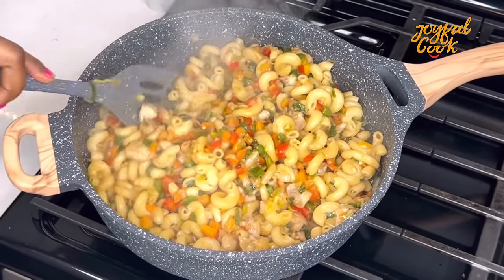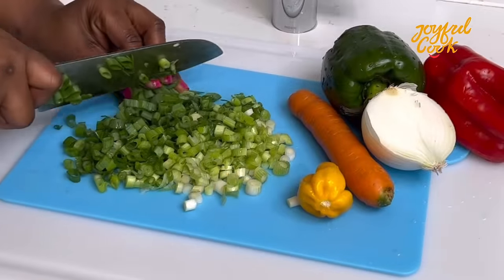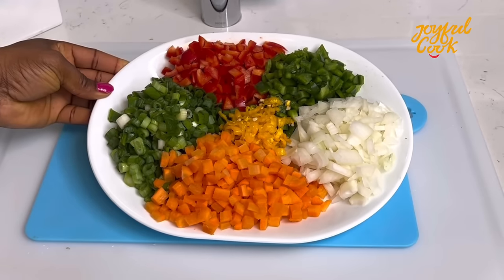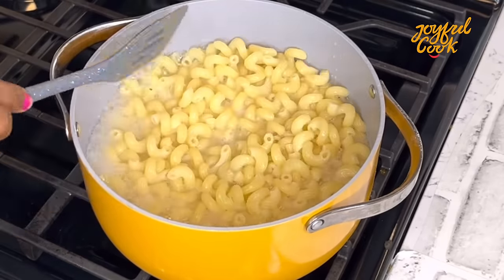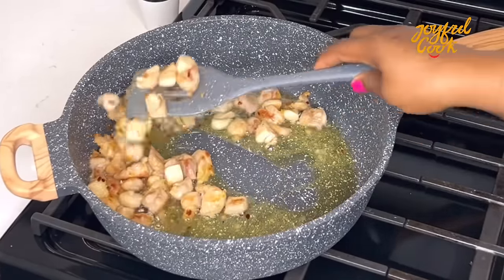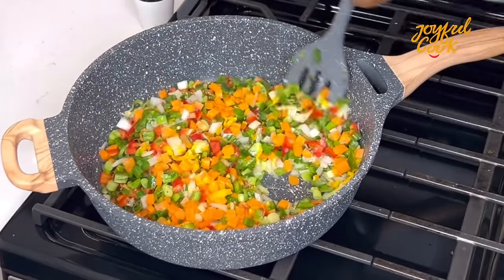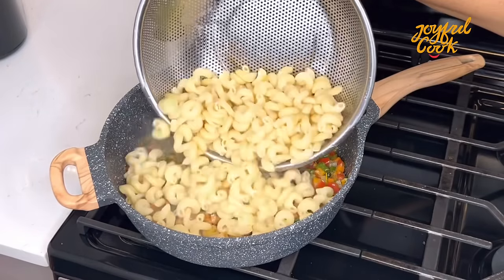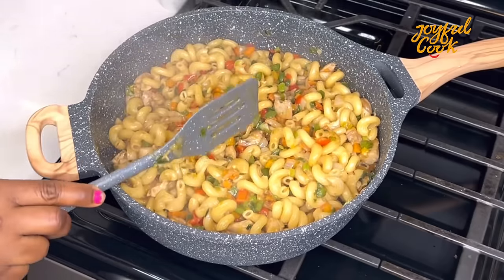Macaroni & Chicken stir fry the whole family can have for launch. | A very delicious meal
This macaroni and air fried chicken is a great launch idea ready in no time. I hope you enjoy it.

1 pack of macaroni (500g )

1 red bell pepper

1 green bell pepper

1 white onion

1 bunch of spring onion

1 carrot

1 scotch ( or as desired )

3 tablespoons oyster sauce

4 grated garlic

Small grated ginger

1 tablespoon chicken seasoning

2 chicken thighs ( cubed )

3 tablespoons of oil

For the air fried chicken I used

4  medium chicken quarters

1 tablespoon onion powder

1 tablespoon garlic powder

1 tablespoon smoked paprika

1 tablespoon chicken seasoning